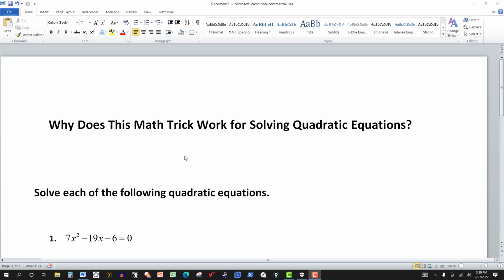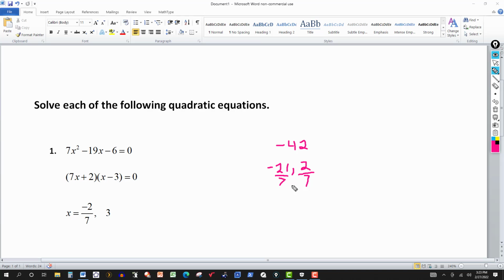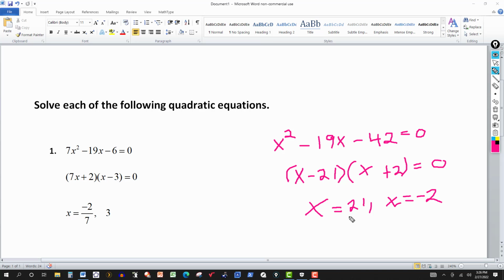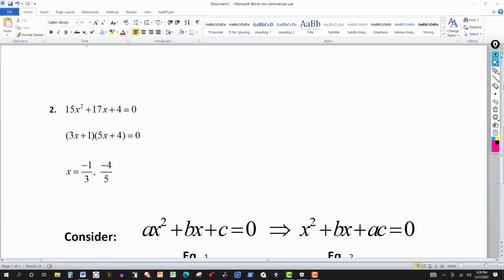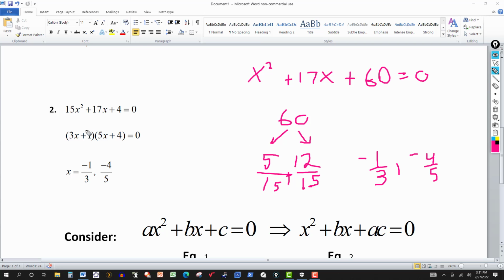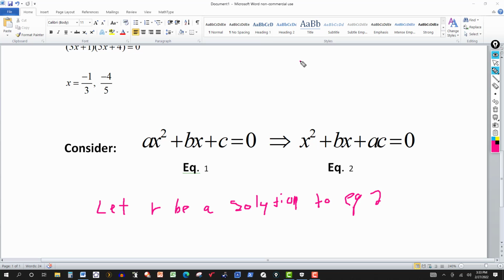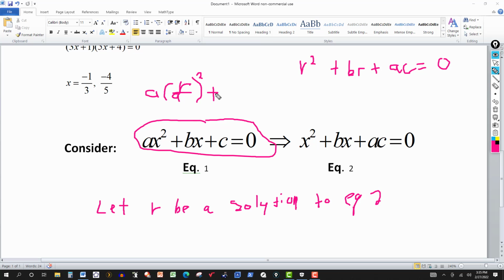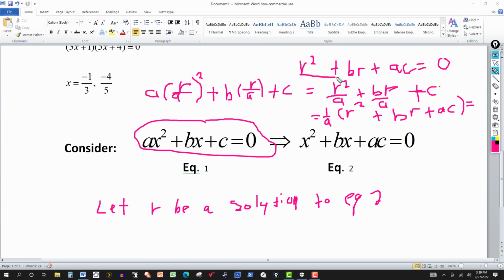Why Does This Math Trick Work for Solving Quadratic Equations?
In this video, I review a short-cut method for solving a quadratic equation.  I also show why it works.

DrTMath&MoreOnline